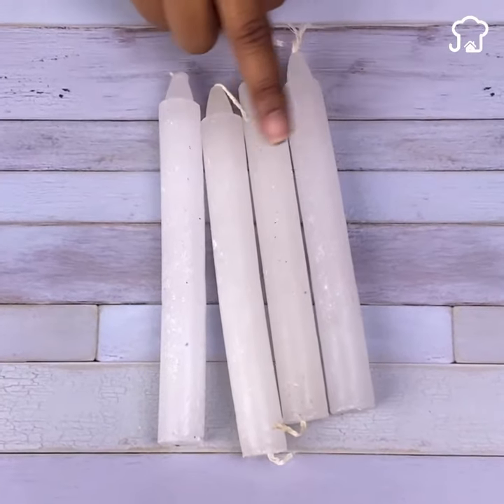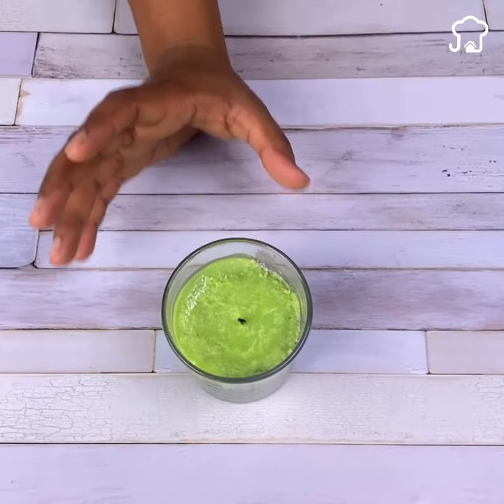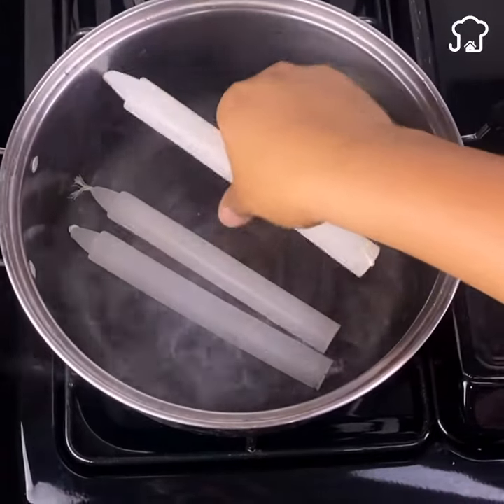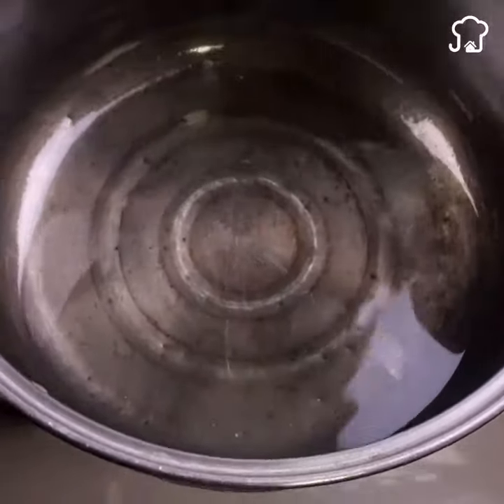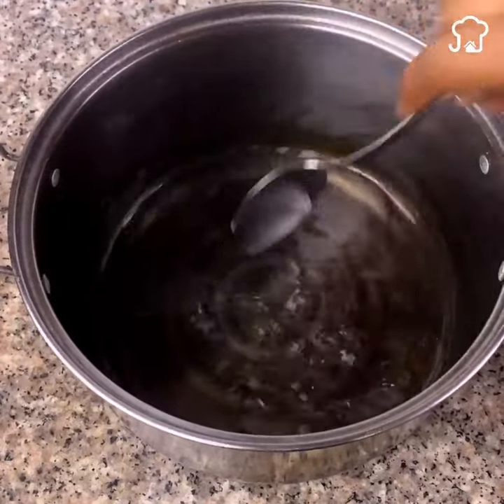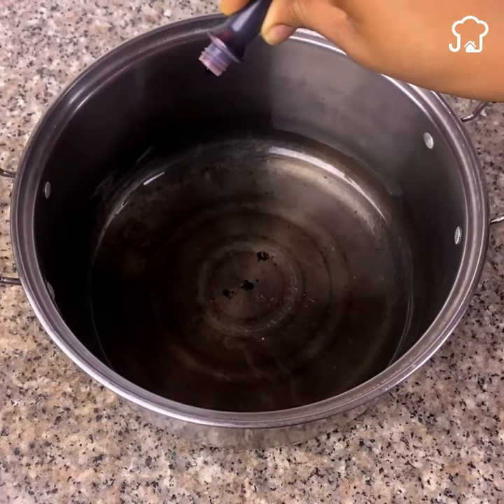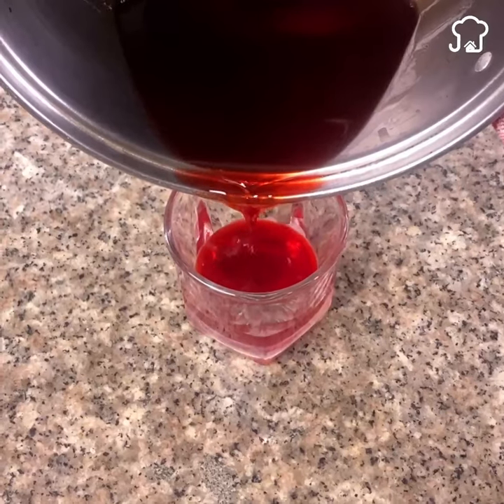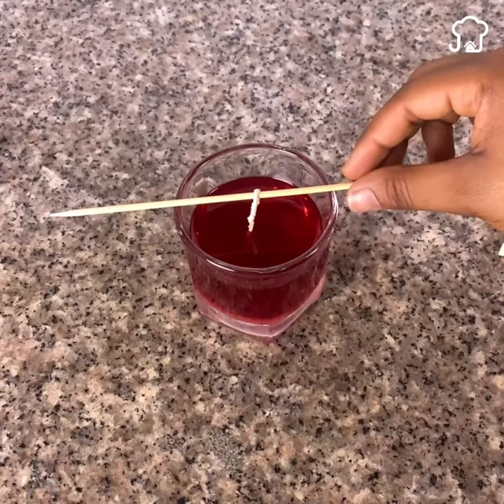Candle manufacturers has kept this secret from you